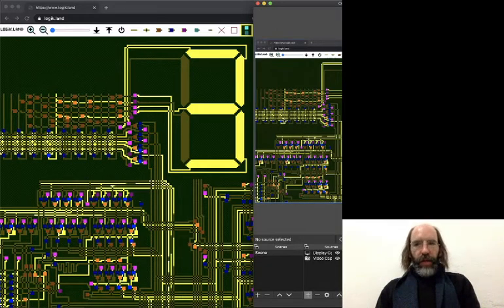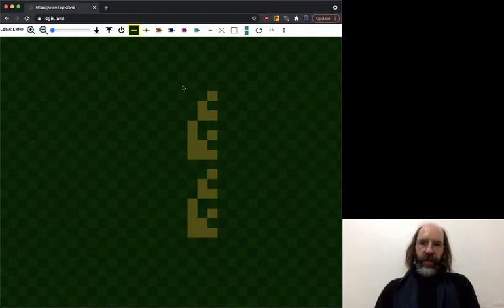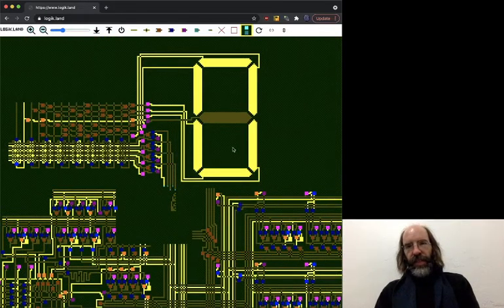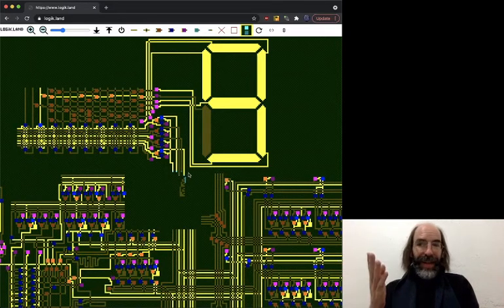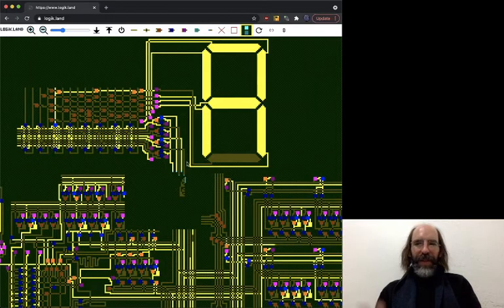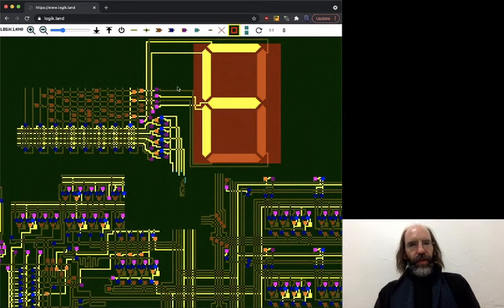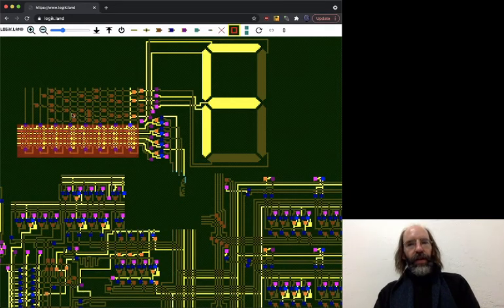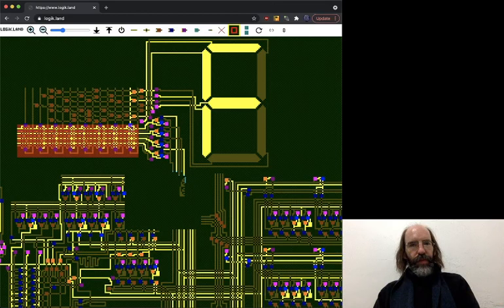How a computer works, part 2 (counting in binary)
the second video in a series discussing how a computer works by explaining how the simulated computer works